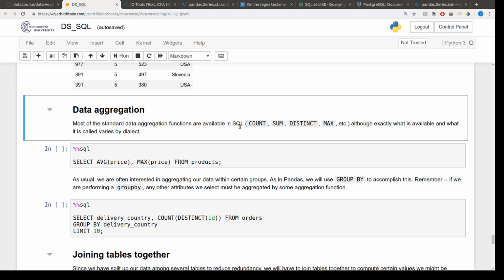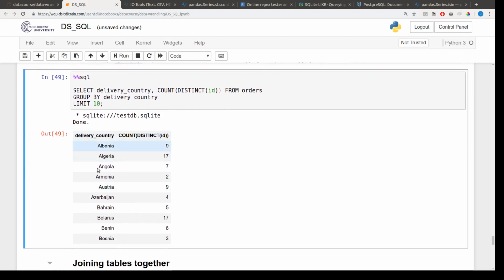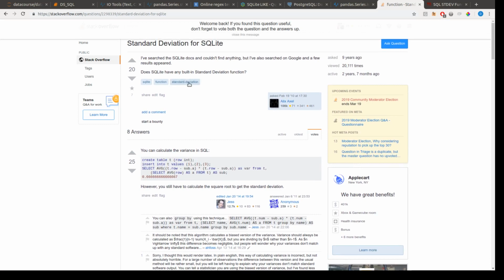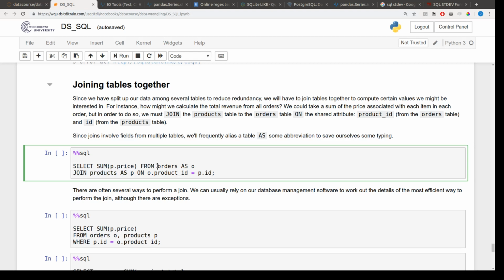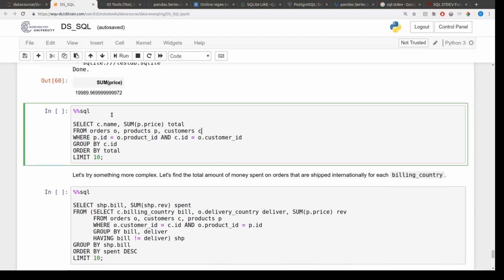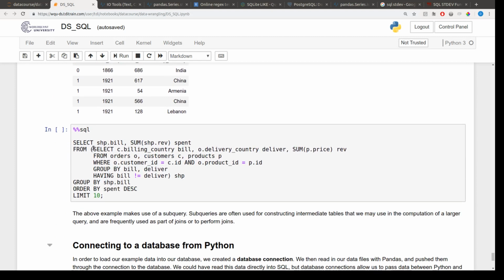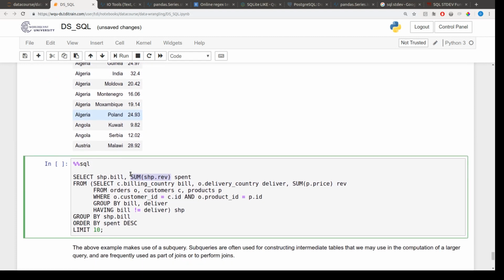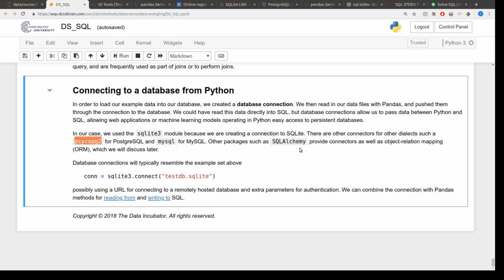Unit I: 7.1.4 Joins & Aggregations in SQL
Review of commands/keywords of aggregations and joins in SQL.